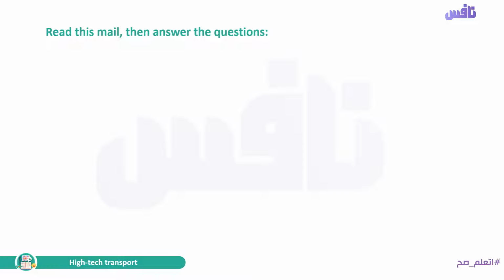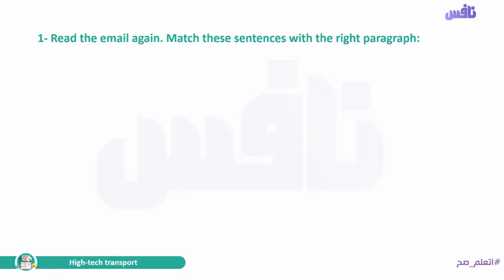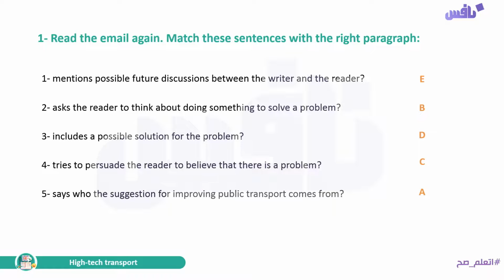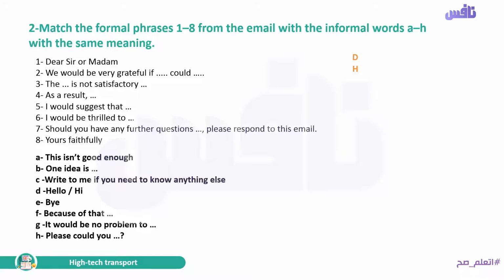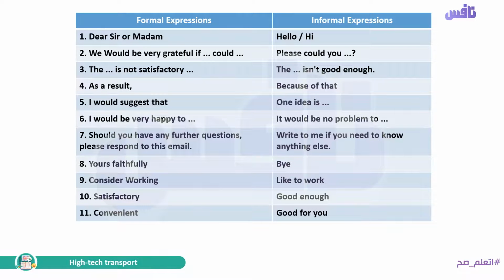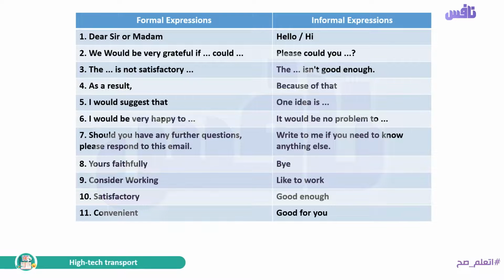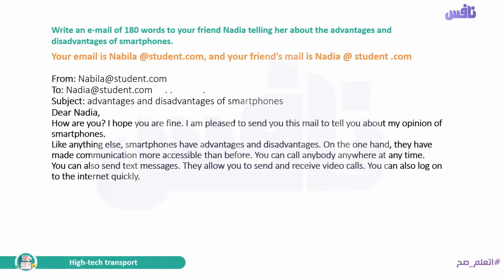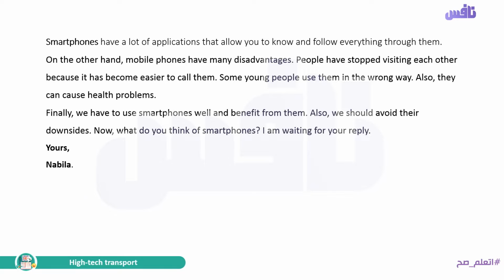sec2 unit 8 lesson 4